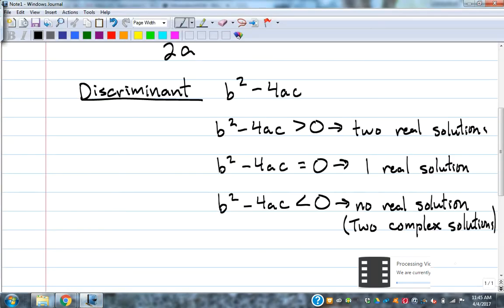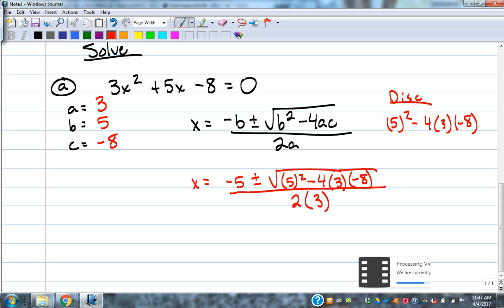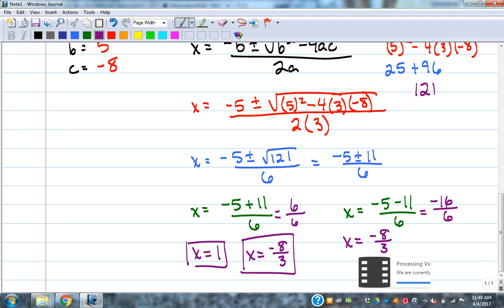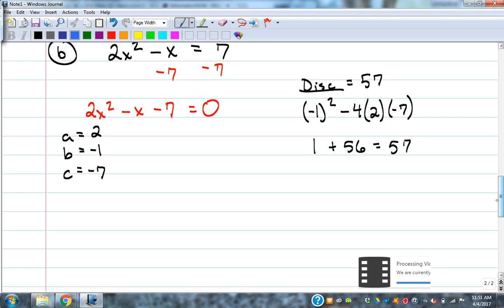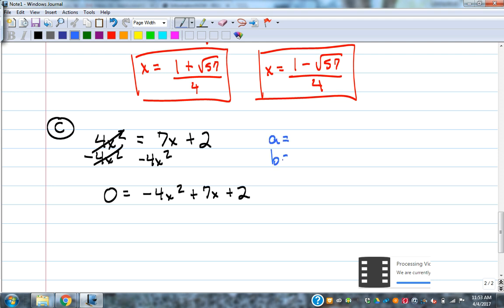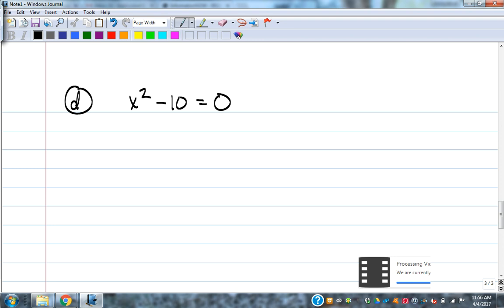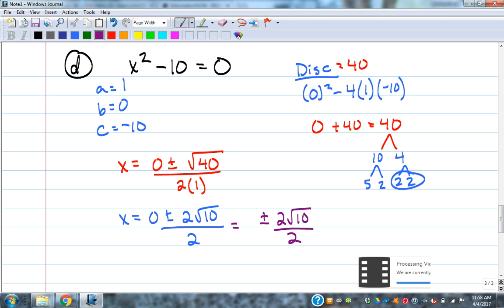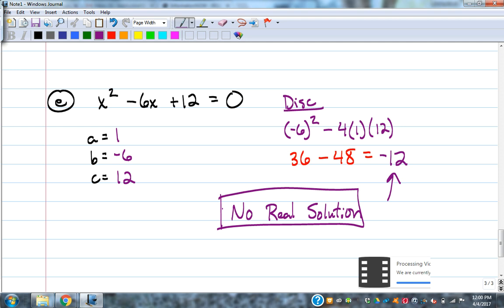Algebra 1--10.6 Quadratic Formula